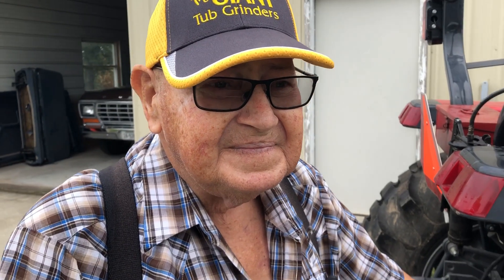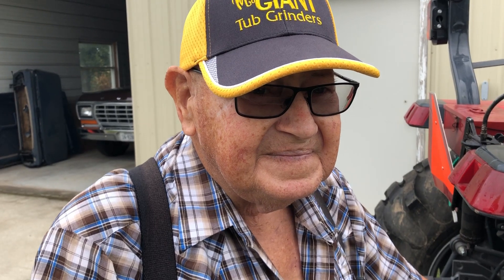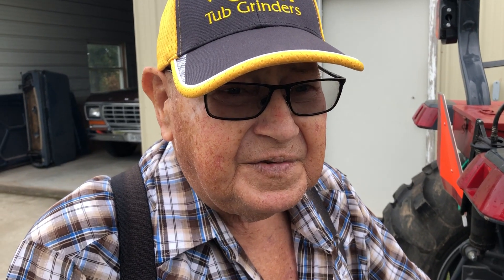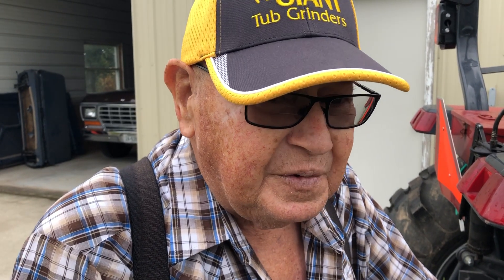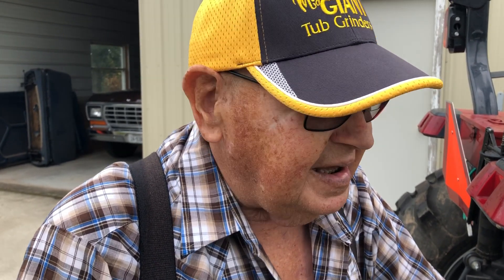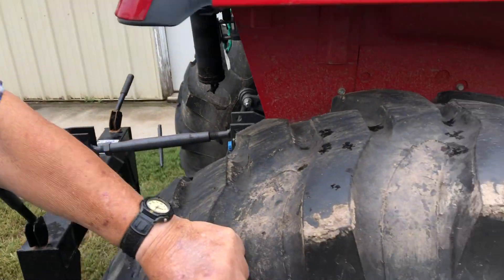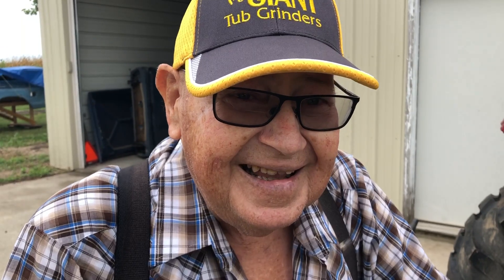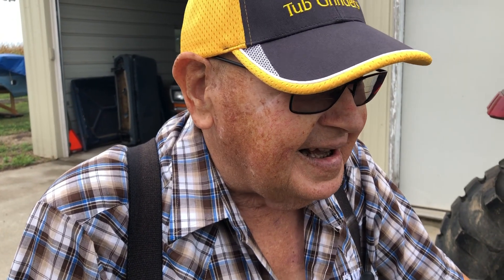Massey Ferguson 1635 Interview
Listen to the Myron, the owner tell about his Massey 1635 Tractor and Loader that will be selling at auction on Nov. 6, 2021